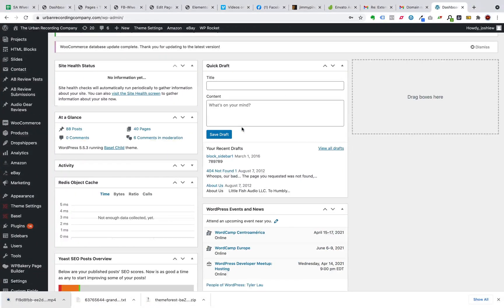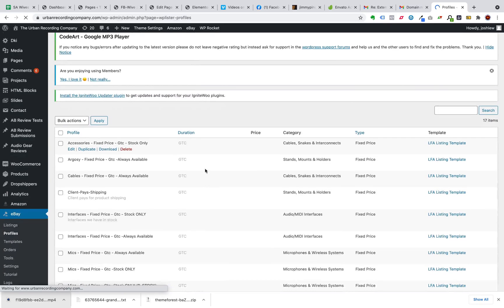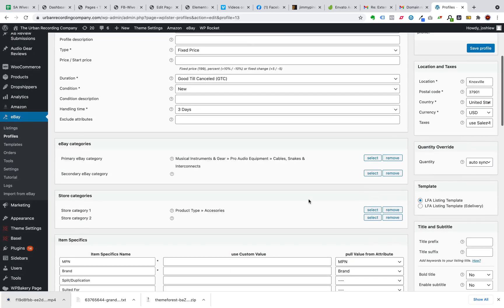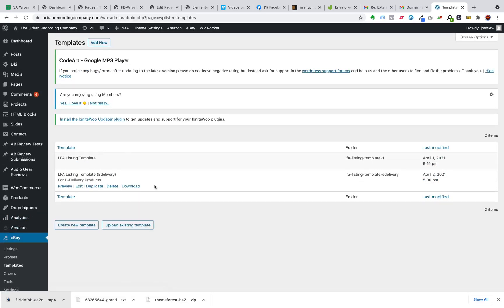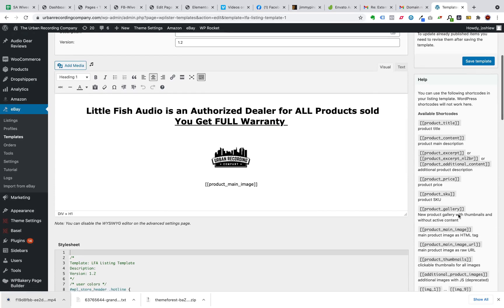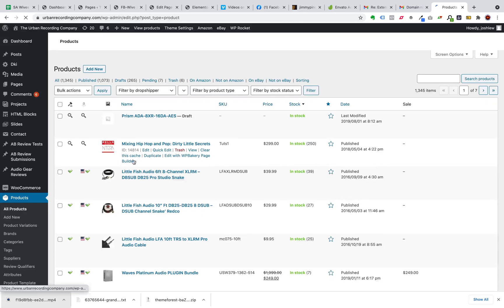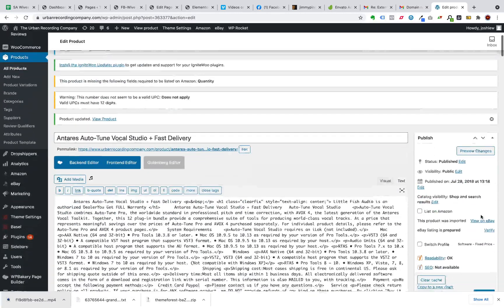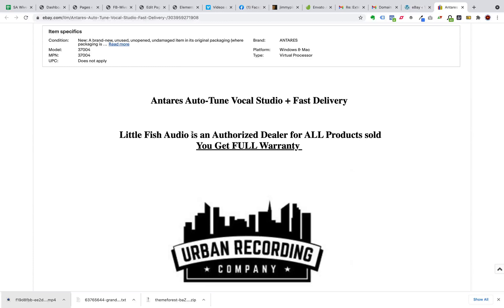How to publish and Sync Your Woocommerce products to Ebay in 5 Minutes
Visit wplab.com for the product that we use to list all of our products to ebay AND Amazon.